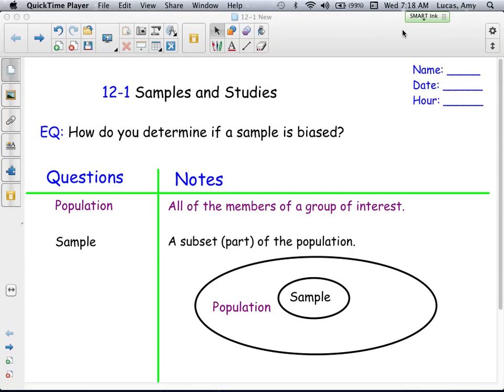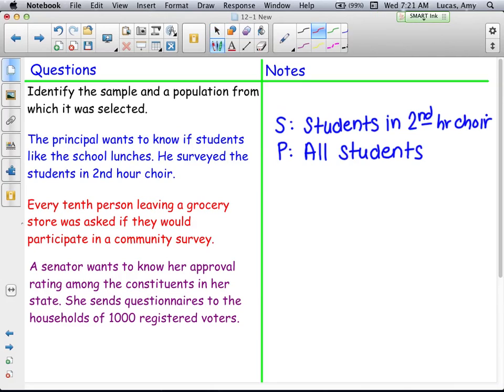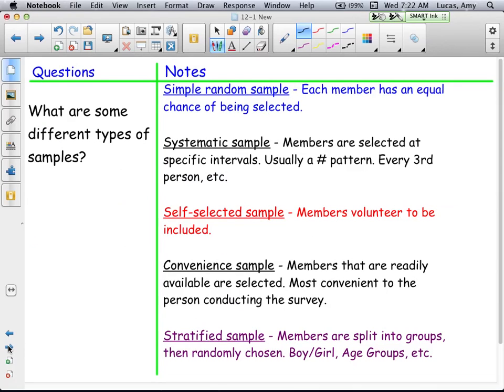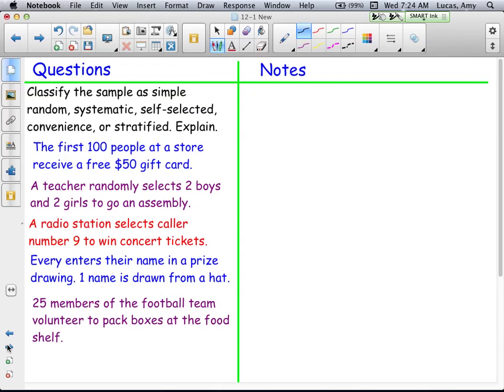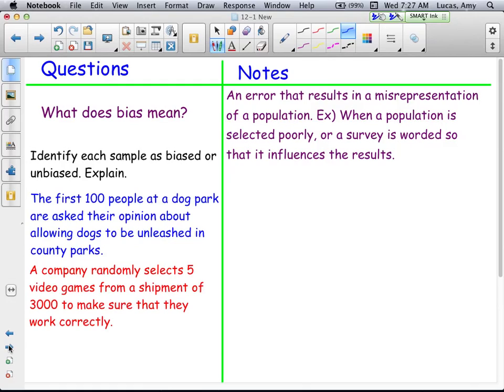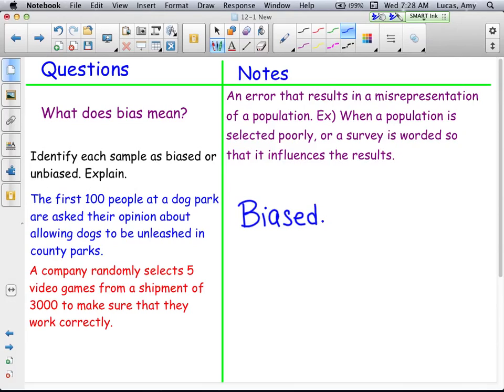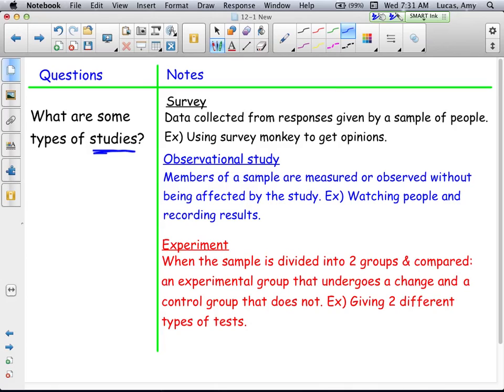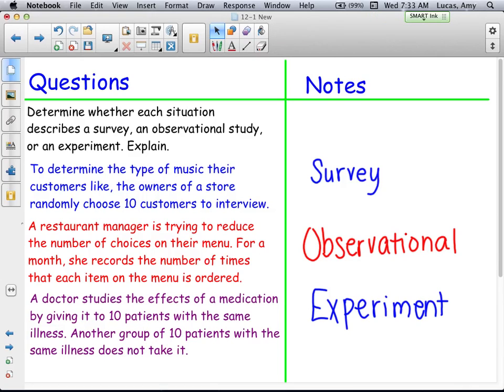Lesson 12 1 Stats New